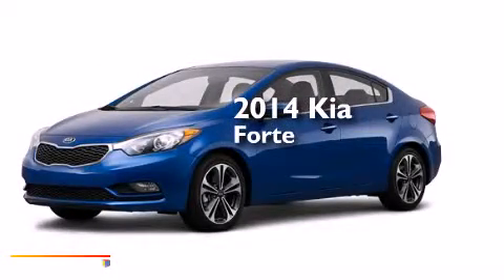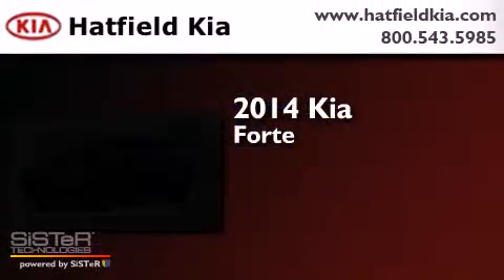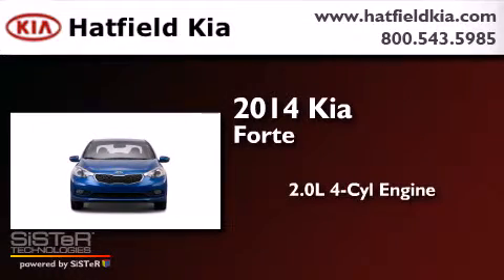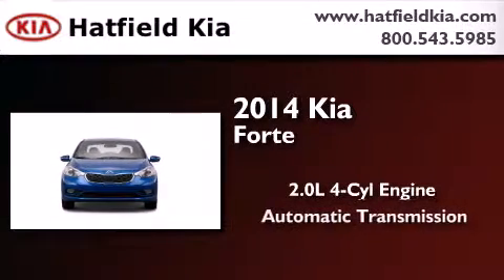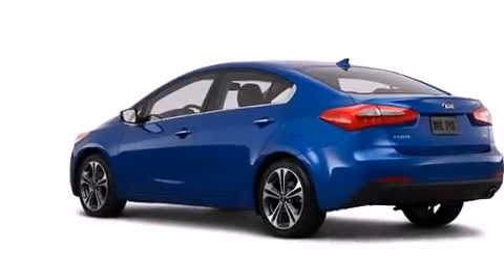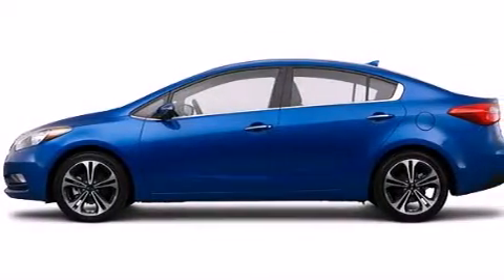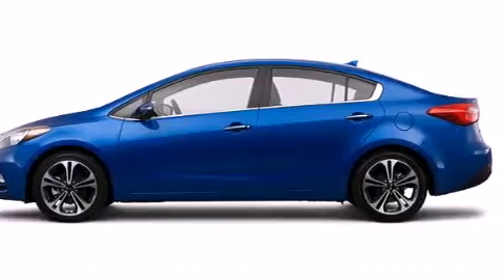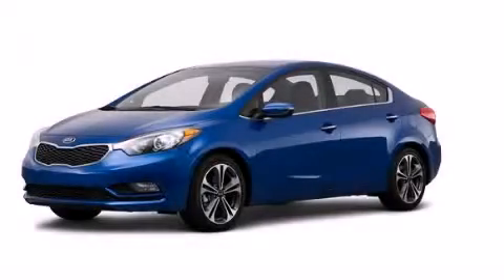2014 Kia Forte Columbus OH 43228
We've been honored to serve the Columbus OH area , we promise that your experience at our dealership will exceed your expectations ! Year : 2014 Make : Kia Model : Forte Engine : 2.0L I-4 cyl Trans . : 6 speed automatic Exterior : Abyss Blue Interior : Black Hatfield Kia 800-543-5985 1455 Auto Mall DriveColumbus Columbus , OH 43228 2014 Kia Forte Columbus OH